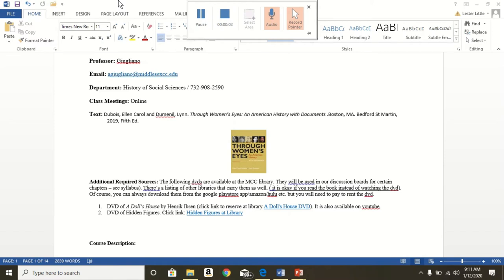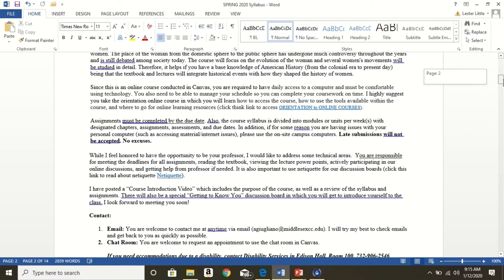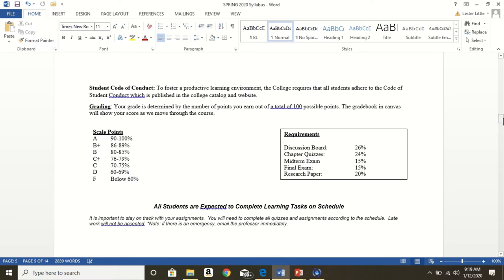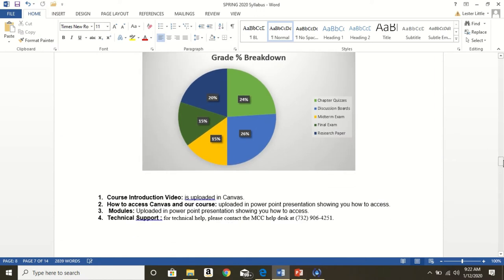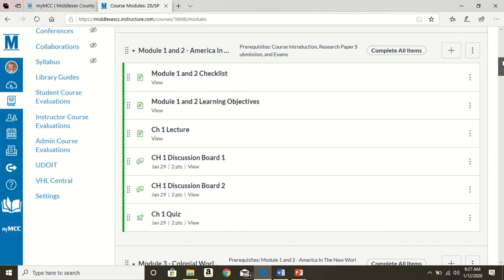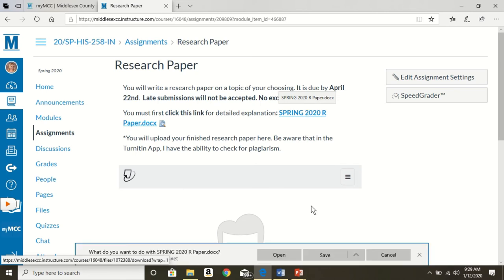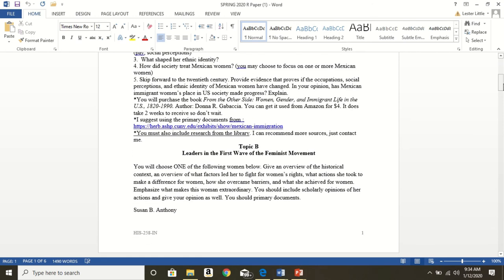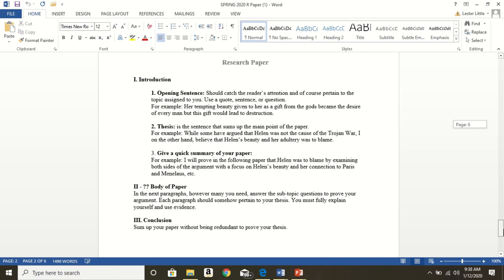MCC: HIS-258 - Course Introduction for History of Women 1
Course introduction to HIS-258: History of Women 1